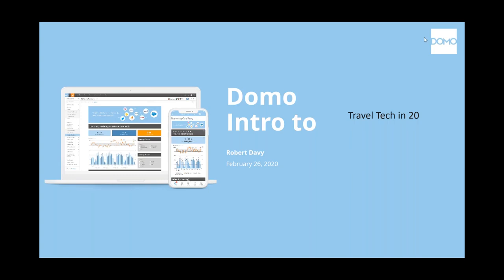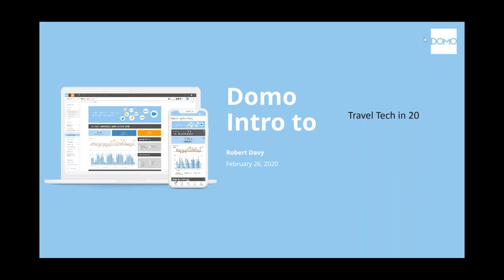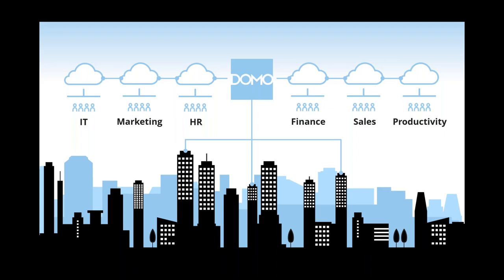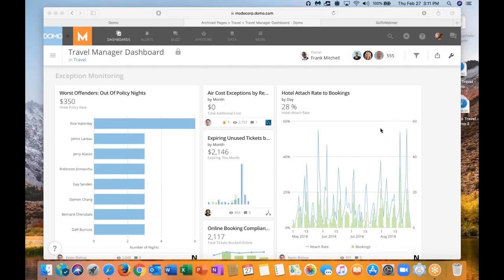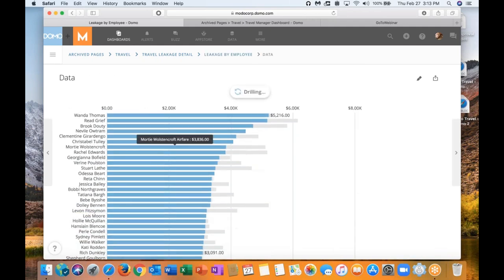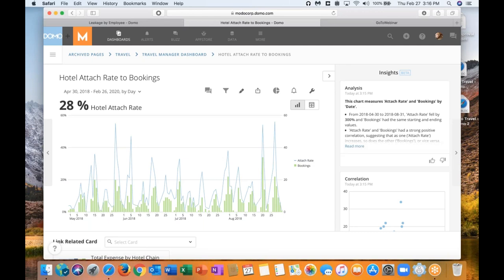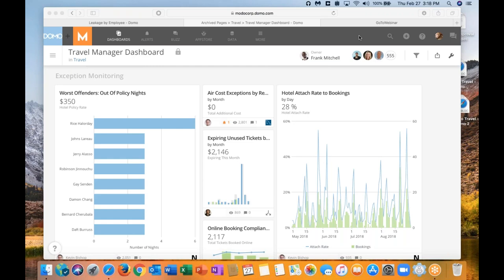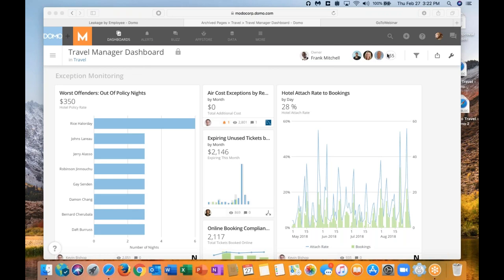Travel Tech in 20 - Domo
Domo securely connects and combines data from any on-premises or cloud source to create real-time visualizations and enable your teams to find new insights on any device. With Domo, you can identify and track all travel spend to eliminate leakage and waste saving your company money.